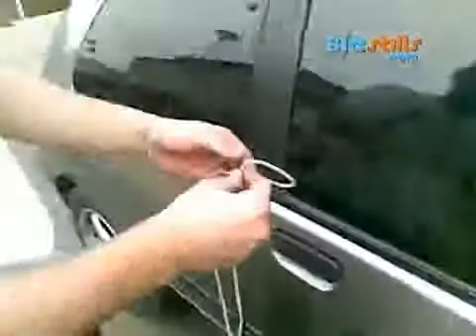Unlock a Car with Thin Rope or String